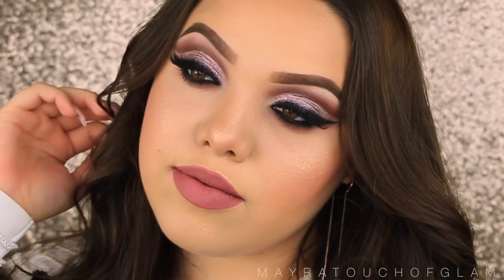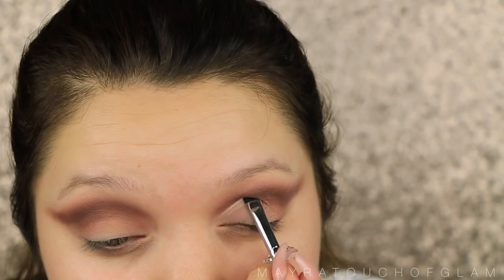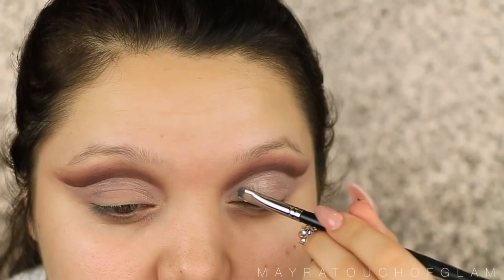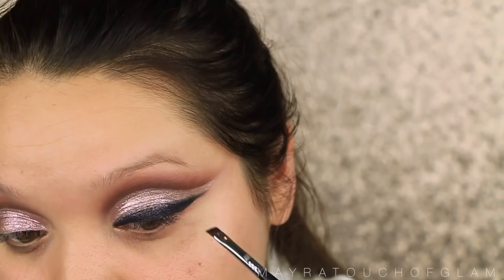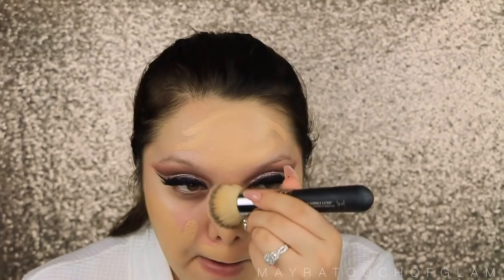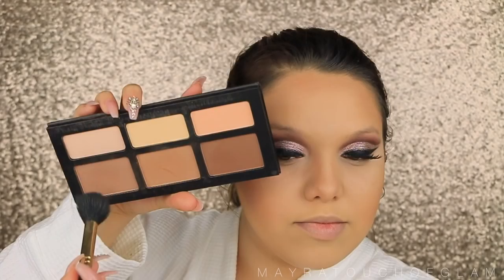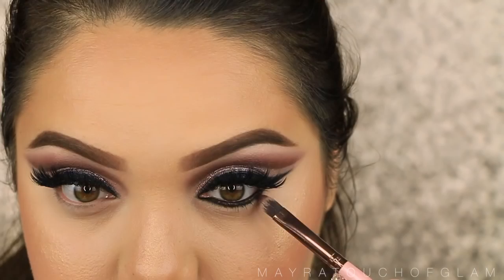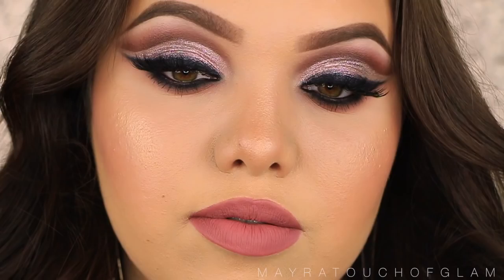How To Cut a Bitch | Mauve Cut Crease Tutorial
PRODUCTS USED:
Makeup Geek Cupcake
Makeup Geek Halo Loose Pigment/Glitter
Koko Lashes Stella
Clenique Pep Start Moisturizer
Hourglass Stick Foundation Buff
Trate Maracuja Oil
Velvet 59 Contour is A Girls Best Friend Cream Contour Kit
Kat Von D Shade and Light Contour Kit
Too Faced Love Flush Justify My Love
Becca Champagne Pop
Frankie Rose Black Pencil
Anastasia Brow Definer Dark Brown
Mac Lip Liner Sour
Dose of Colors Liquid Lipstck Stone

Mayra's Touch of Glam

mayratouchofglam

mytouchofglam

Mytouchofglam